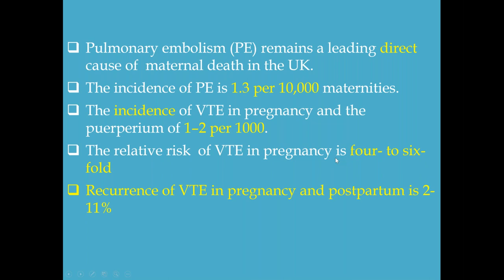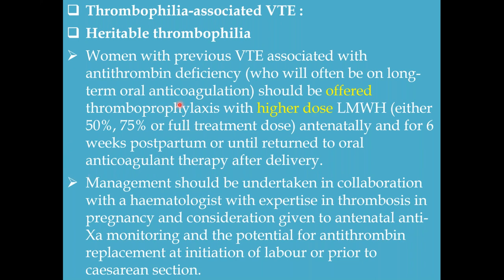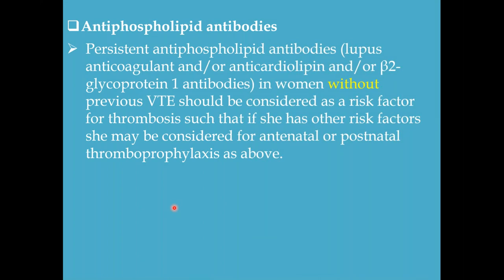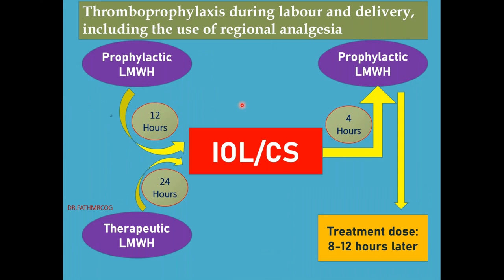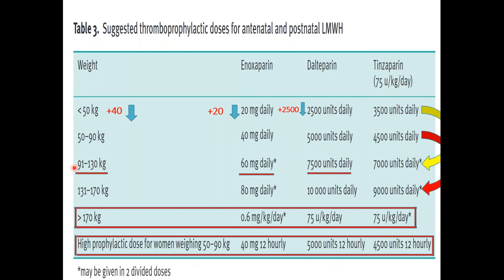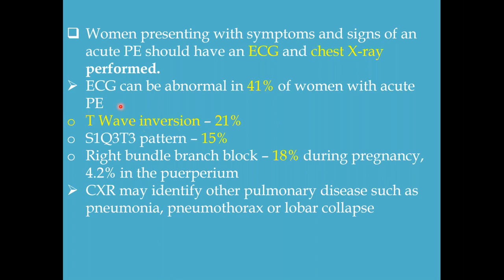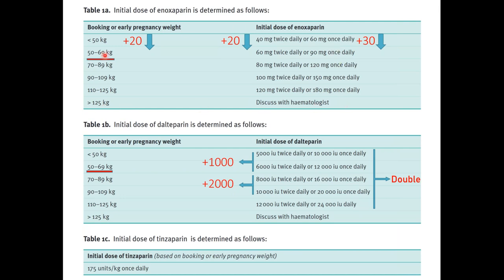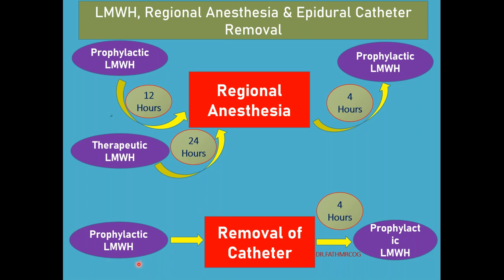RCOG Guidelines:Reducing Risk of Venous Thromboembolism & Acute Management:Thromboembolic Disease